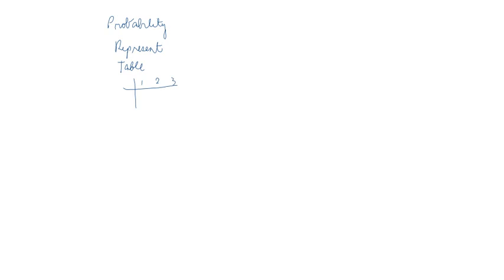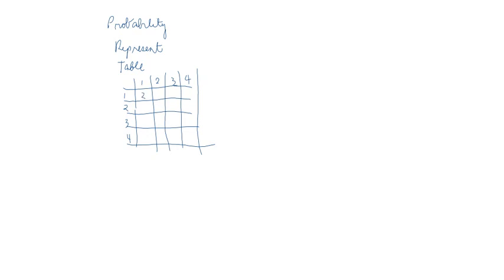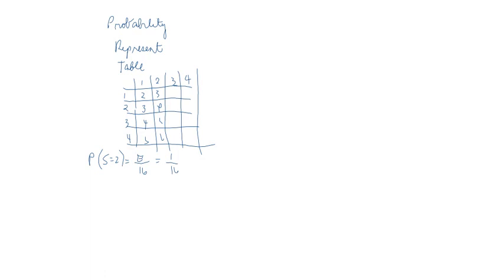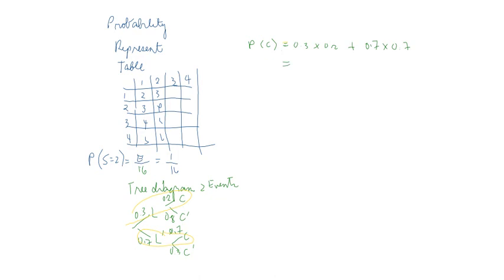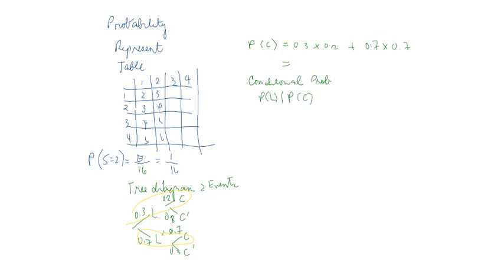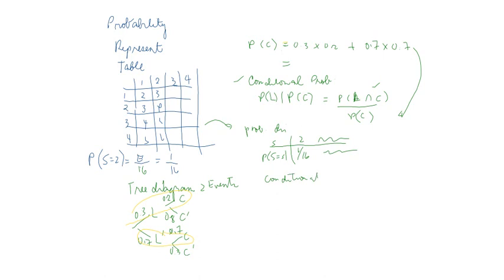AA Review Probability Distribution